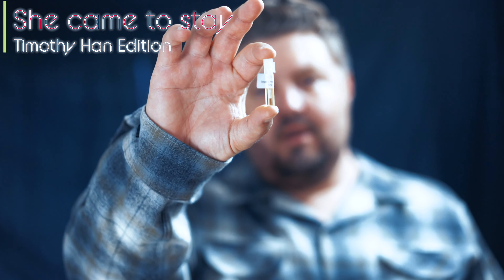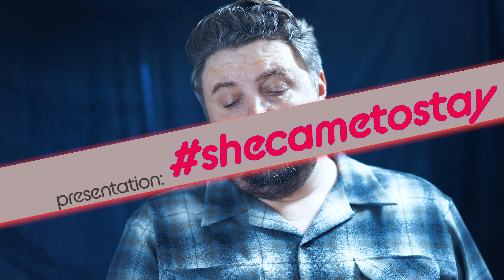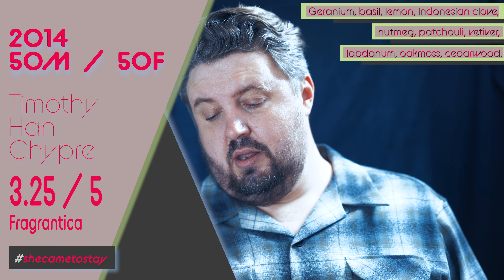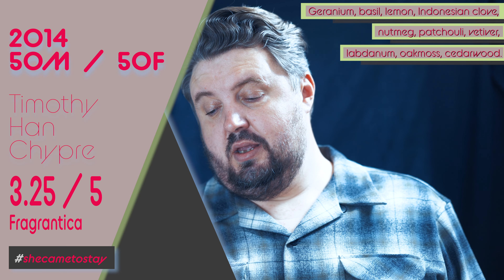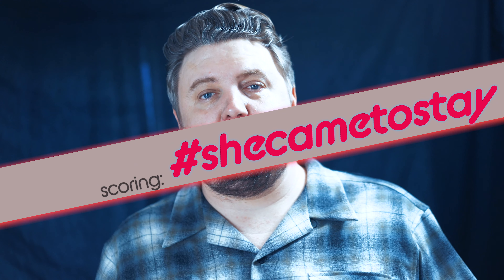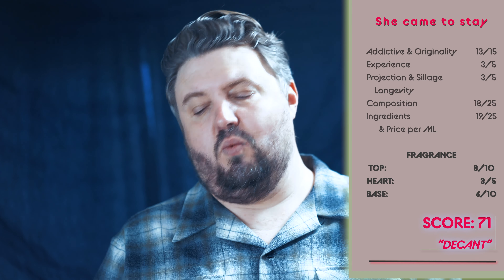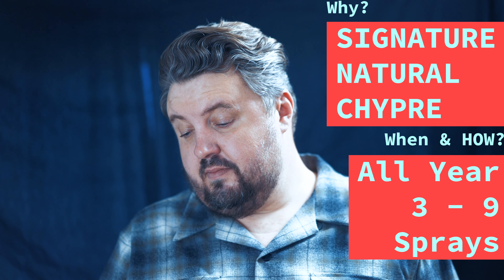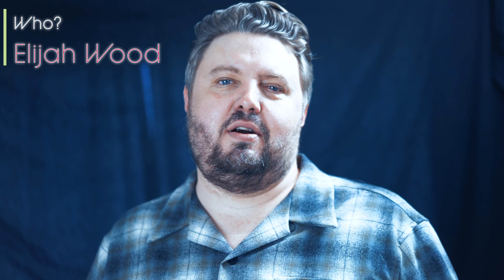Timothy Han Edition All Natural Perfume Review and Score She Came to Stay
Top
Geranium, Basil, Lemon
Heart
Indonesian Clove, Nutmeg
Base
Patchouli, Vetiver, Labdanum, Oakmoss, Cedarwood

This is a 100% natural perfume set in an organic alcohol base and is not tested on animals nor contains any animal by-products. Suitable for vegans.
She Came to Stay is a natural perfume created in 2014 by Timothy Han. Inspired by Simone de Beauvoir's novel of the same name, She Came to Stay is a warm fougere fragrance with deep woody notes. Opening with geranium, basil and lemon, the fragrance yields to a spicy heart of Indonesian clove and nutmeg, atop a base of patchouli, vetiver, labdanum, oakmoss and cedarwood. She Came to Stay is composed entirely of natural ingredients in a base of certified organic grape alcohol.
She Came to Stay is available as a 50 ml eau de parfum, packaged in a box unique to each edition and crafted from paper manufactured from sustainably managed forests. The first limited edition run of 500 boxes features one of five prints created by American artist Kirtland Ash.
Perfume rating: 3.35 out of 5 with 28 votes.

Fragrance Quick Story
Well I love this because of the heavy labdanum and oakmoss.  People looking for a freshy might turn fast.  This is all up my alley.  All natural and yes to last long we are going to have to dig into the resin toolbox.
Citrus opens  a little dry a little different.  That basil doesn’t come through strong but tames the lemon into an interesting note that is clever and unique.  Creative twist for citrus a kudo for that. Clove bomb after that within ten minutes.

Dry down Lemon claws around the entire wearing pretty amazing feat providing contrast to darker notes.  Cedar is mixed in nicely agains the present labdanum and oakmoss.  A fresh and sharp patchouli lies on top of the other notes.  Haitian vetiver is what I am guessing comes through with the patchouli also.